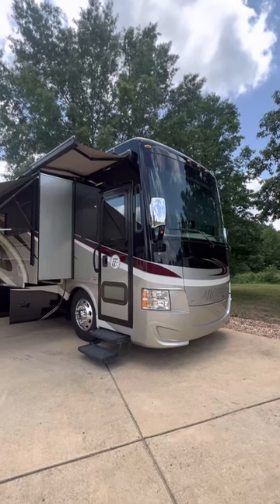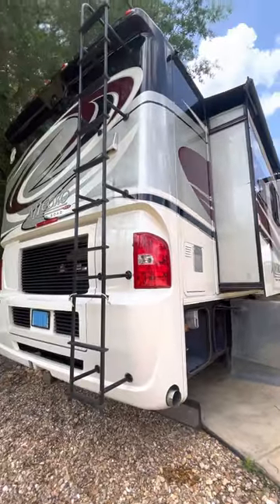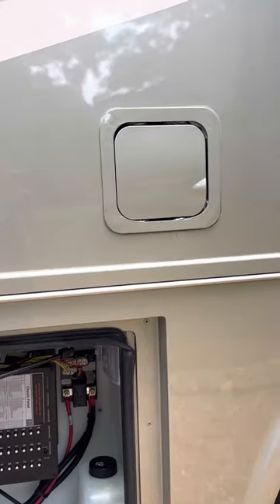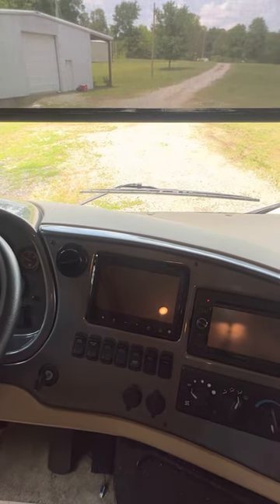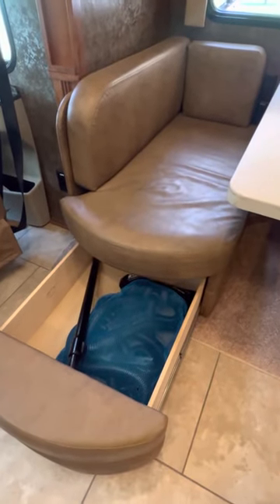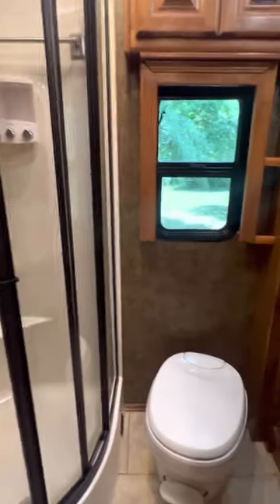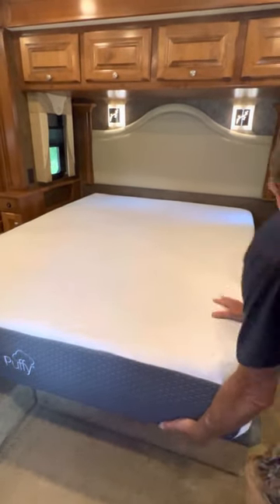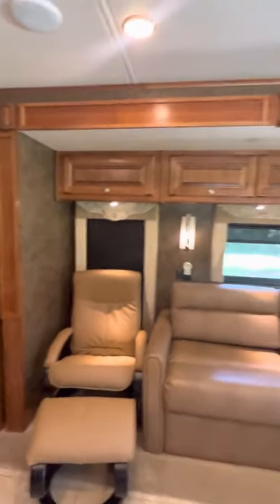2015 Tiffin Allegro Red Class A Motorhome For Sale!!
Outside and inside video of our 2015 Tiffin Allegro Red for sale!

2015 Tiffin Allegro Red 33AA for sale!
We have completed our 2.5 yr journey around the US and Canada and now have purchased a home closer to family!  We have decided to sell our beloved Tiffin!  This rear diesel pusher has been wonderful to us and a joy to travel in-it has never let us down! This 33AA model is the perfect size for state and national park campgrounds (total length 35 ft), yet plenty of ample space and storage!  We hope someone else will enjoy this motor coach as much as we have.  Also, there is a current transferrable extended warranty on this coach through Nov. 11, 2023 or 58,336 miles!  Location is just west of Hot Springs, Ark, about 75 miles from Clinton National Airport in Little Rock, Ark. All maintenance up to date and records available, all manuals available. Clear title in hand. Price: 157,900.00

-Freightliner Chassis
-Cummins 340 HP diesel engine
-Allison 6-speed auto transmission w/overdrive
-50 AMP service
-Onan 8000 KW generator with auto start-453 hours
-ODO 37,137.80 miles
-Diamond Shield front paint protector
-5000 lbs towing
-Full Tank of Propane
-Six new tires July 2022
-4 new tire covers
-Front Steering Control Stabilizers
-Two AC/Heat pump units (bedroom replaced Dec 2020)
-Forced Air LP gas furnace
-Electric Fireplace
-Four TVs-Three in, 1 out (all ROKU enabled except TV above   driving area)
-Blue Ray DVD player
-DISH tailgater satellite with Wally receiver (installed Aug 2020)
-Winegard 360 TV antenna
-interVac built in vacuum system
-Ez Rv Tire pressure monitoring systems for RV and tow
-Magnum Energy Inverter/Charger
-Surge Guard Plus Transfer switch w/RV power protection
-4 new house/2 new start batteries installed July 2020
-Whirlpool Stainless steel residential refrigerator with ice maker
-Propane oven and 3-burner stove
-Sharp Microwave/convection oven (installed April 2021)
-Stackable Splendide Ariston washer/dryer
-In house water filter
-Pass-Thru storage
-Dual fuel water heater-LP gas or electric
-Upgraded kitchen and bath sink faucets
-Upgraded Shower head
-Double kitchen sink with covers
-Four opposing slides provide lots of room
-Queen size master bed with new Mattress Aug 2020
-Ceiling fan in master bedroom
-Queen size fold out sofa airbed
-Booth dinette eating area that converts to small bed
-Both captain seats swivel and are power controlled
-Pull out sectional sofa with a separate recliner and ottoman
-Porcelain tile with carpet
-All windows equipped with solar and blackout shades-except bathroom has only blackout shade
-Motorized solar and nighttime shade for front cockpit window
-Exterior handheld shower in the wet bay service department
-Powered patio and door awning
-Triple Vision Camera system-rear and each side
-HWH computerized leveling
-Kenwood AM/FM/CD radio
-Kenwood Garmin RV navigation system-maps for US and Canada updated Aug 2022
-Multiple USB ports in cockpit and master bedroom
-Two smoke detectors, one carbon monoxide detector
-Thetford toilet
-Smoke Free